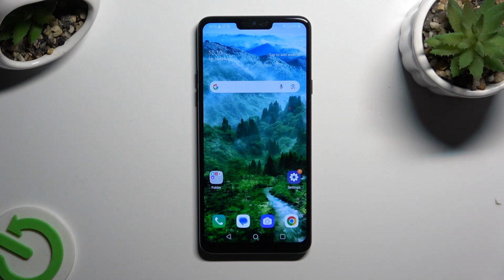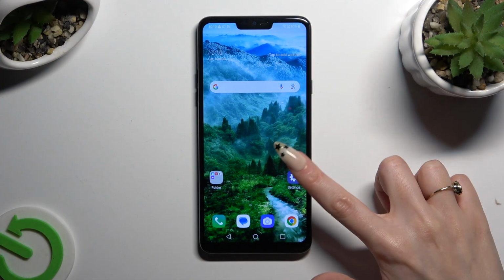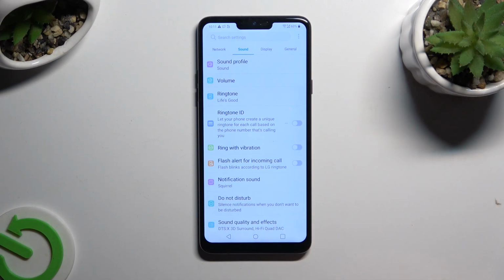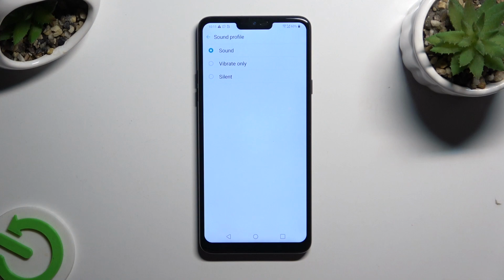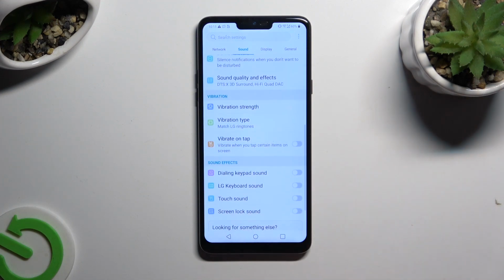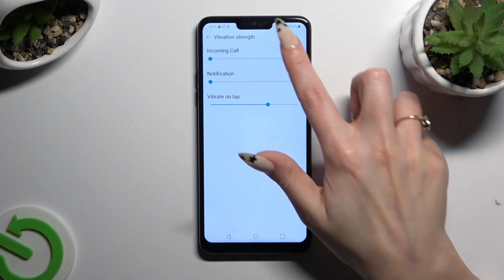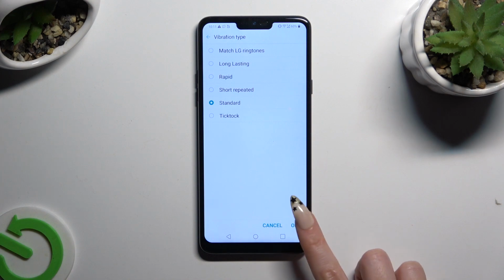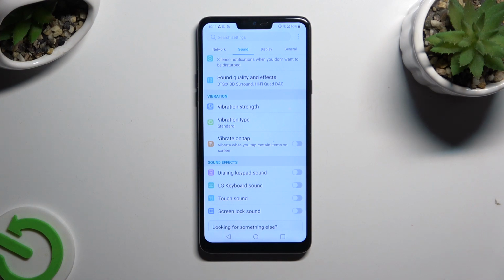How to Enter Vibration Settings on LG G7 Fit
Discover how to customize vibration settings on your LG G7 Fit smartphone with this quick tutorial! In this video, we'll show you where to find the vibration settings menu and how to adjust vibration intensity for calls, notifications, and more. Watch now to personalize your vibration settings on the LG G7 Fit and tailor your smartphone experience to your preferences.

How to find vibration settings on LG G7 Fit? How to open vibration preferences on LG G7 Fit? How to enable ringtone vibration on LG G7 Fit? How to adjust vibration intensity on LG G7 Fit? How to find haptic feedback preferences in LG G7 Fit?